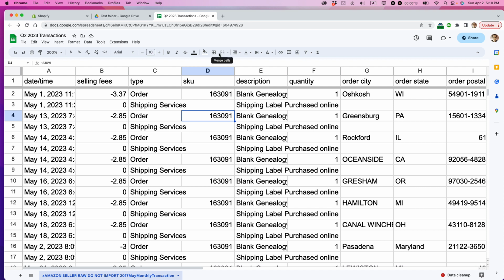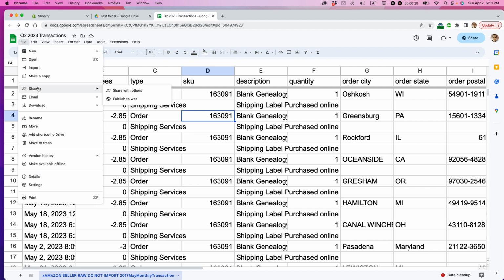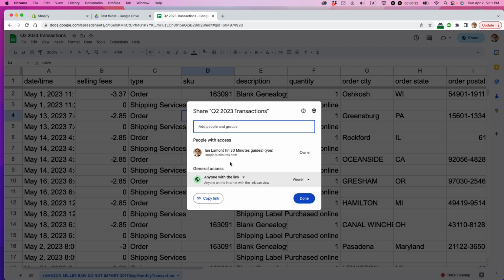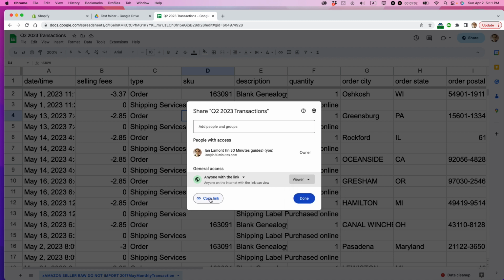Google Sheets: Sharing a read-only spreadsheet, step by step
Want to make a sheet public or semi public so others can see the figures? Narrator Ian Lamont is the founder of IN 30 MINUTES cheat sheets & guides.